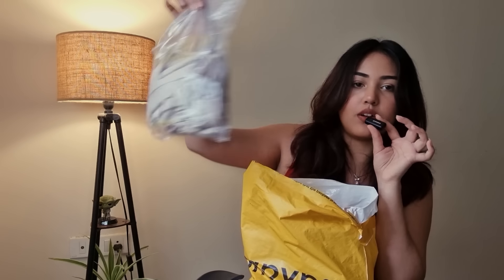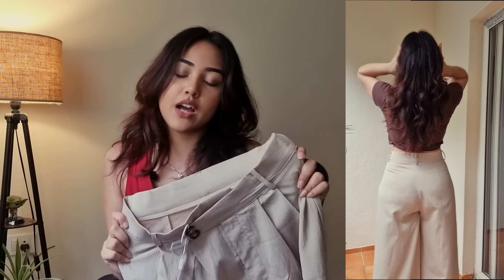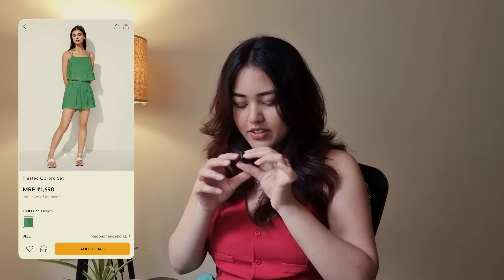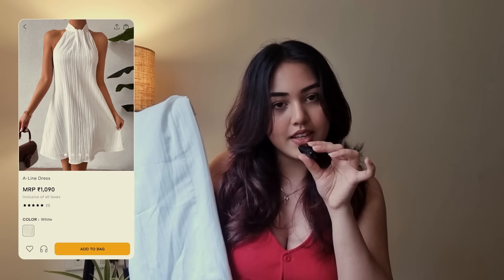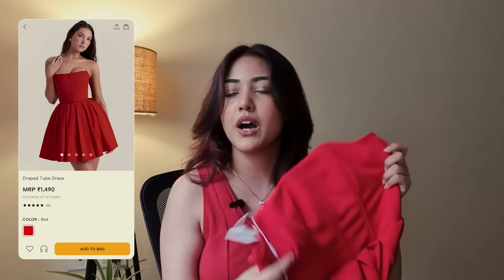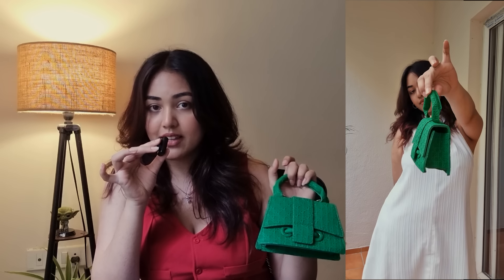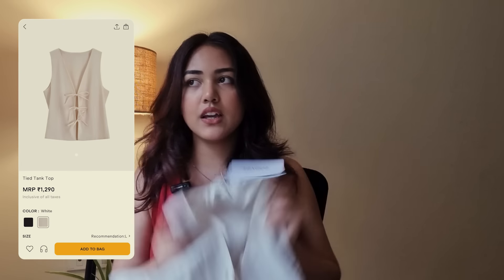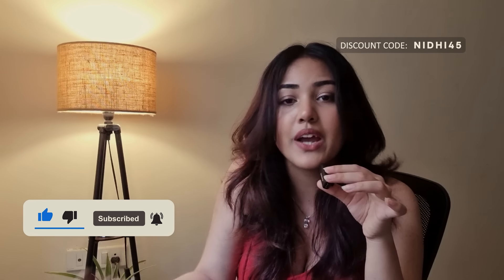Trying *Pinteresty* outfits from Savana😍Dresses, jewelry, tops and more! Try on Haul | Yay or Nay?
Use NIDHI45 to get awesome discounts 🤭🫶🏻

LINKS ✨

Shop your favourites before they go out of stock!

📍Bangalore

Timestamps:
00:00 - Intro
01:11 - Trouser
02:43 - Green Co-ord set
04:00 - White Dress
05:30 - Red Dress
06:40 - Pearl Set
07:01 - Silver earrings
07:37 - Gold earrings
07:49 - Green Bag
08:46 - Tie up Top
09:55 - Discounts & Offers